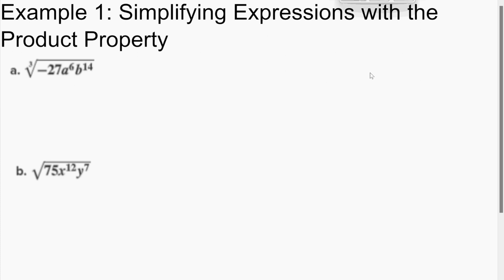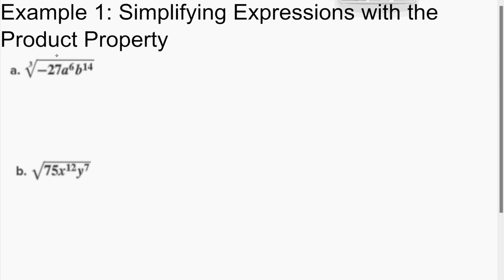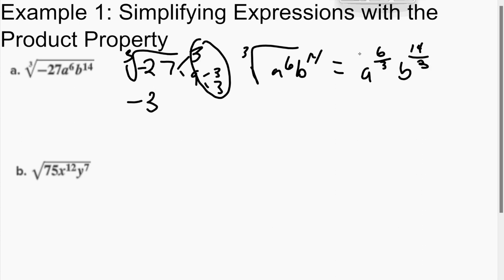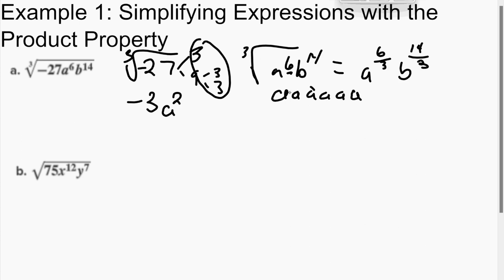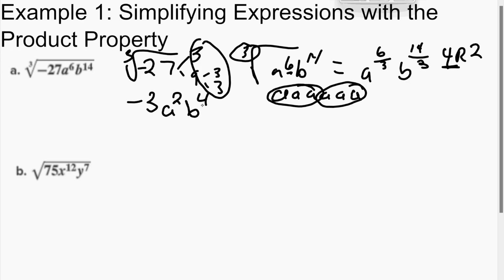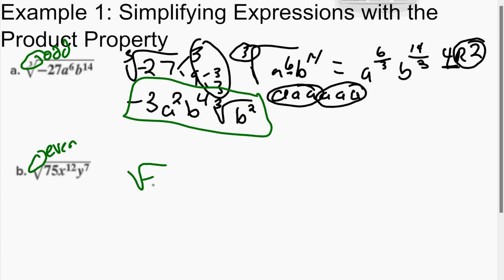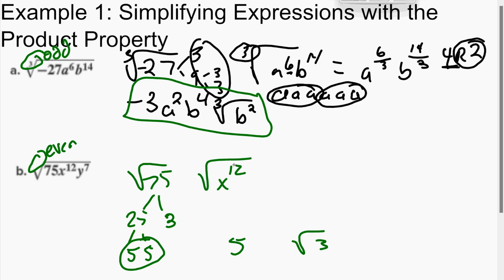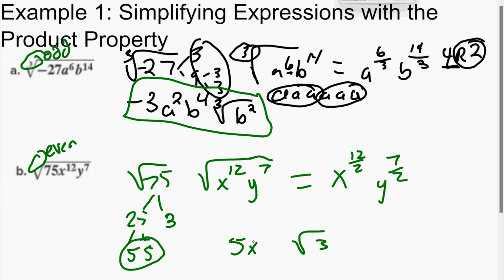Int III Ch. 4.5 Example 1 Simplifying Expressions with the Product Property